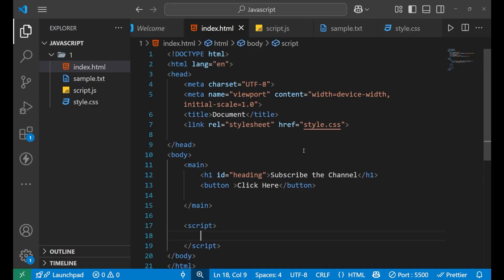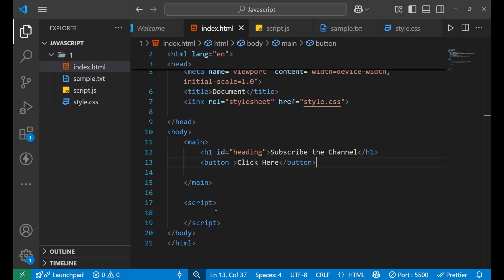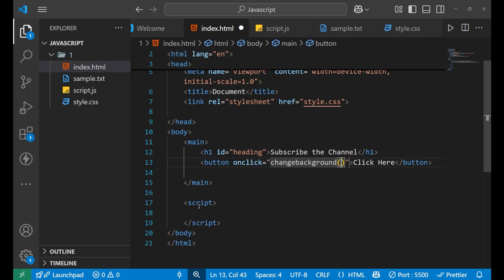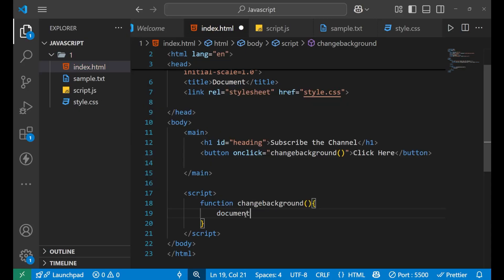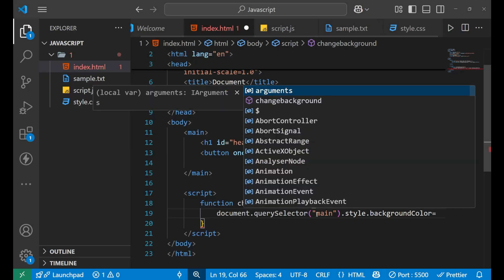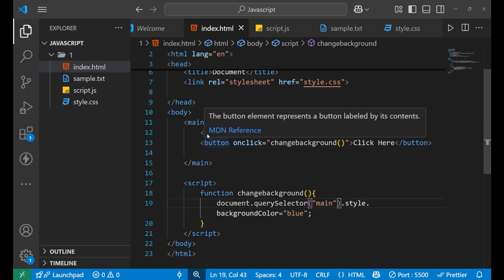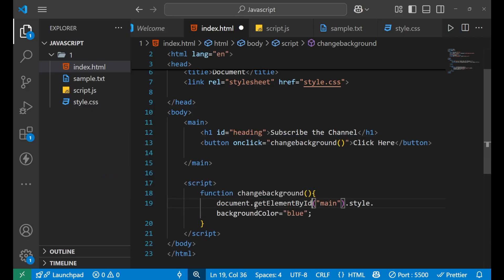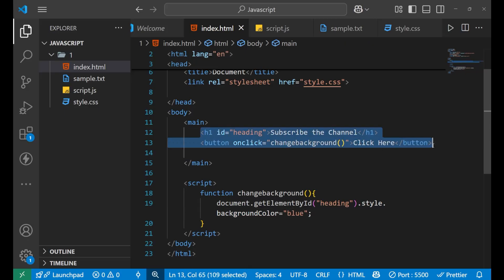How to Use JavaScript with CSS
🎨 Learn How to Use JavaScript with CSS | Make Your Website Interactive and Stylish

In this beginner-friendly tutorial, you’ll learn how to use JavaScript with CSS to make your websites dynamic, responsive, and interactive. JavaScript can change styles, switch themes, animate elements, and respond to user events—all by modifying CSS directly from your scripts!

If you’ve ever wanted to create a dark mode toggle, animate buttons on hover, or show/hide content with a click, this is the perfect starting point.

🧠 What You’ll Learn in This Video:

✅ How to access and modify CSS styles with JavaScript
✅ Changing individual style properties dynamically
✅ Adding and removing CSS classes using classList
✅ Toggling themes or styles on button click
✅ Using CSS transitions with JavaScript for smooth animations
✅ Best practices for clean and maintainable code

🛠 Code Examples from the Video:

🔹 Changing an Element’s Style:

document.getElementById("myBox").style.backgroundColor = "lightblue";

🔹 Adding or Removing a Class:

document.getElementById("myBox").classList.add("active");
document.getElementById("myBox").classList.remove("active");

🔹 Toggling a Class (e.g. for Dark Mode):

document.body.classList.toggle("dark-mode");

🔹 CSS:

.dark-mode {
background-color: #121212;
color: ffffff;

🔹 JavaScript:

document.getElementById("toggle").addEventListener("click", () = {
document.body.classList.toggle("dark-mode");

📌 Why Use JavaScript with CSS?

* Dynamically change layouts or colors
* React to user input or screen size
* Enhance user experience with visual effects
* Create theme switchers, animations, and real-time feedback

If this video helped you understand how JavaScript works with CSS, give it a Like, leave your questions in the Comments, and Subscribe for more tutorials on HTML, CSS, JavaScript, and web development.

💡 Build interactive and beautiful websites—start combining your JavaScript and CSS skills today!

Would you like a follow-up video on advanced animations with JavaScript or using CSS variables in JS?